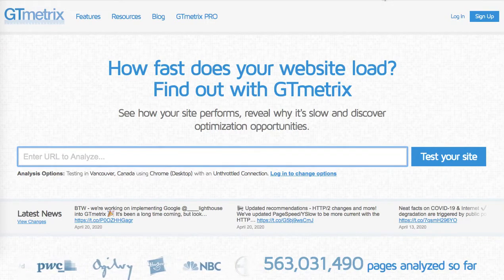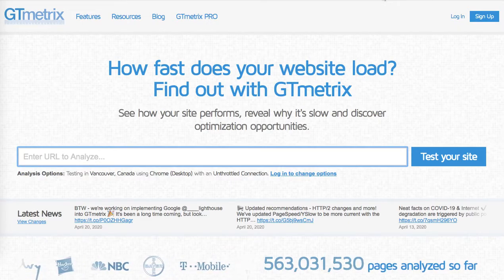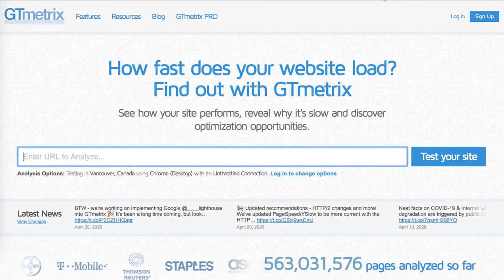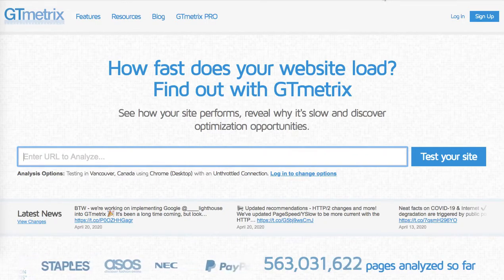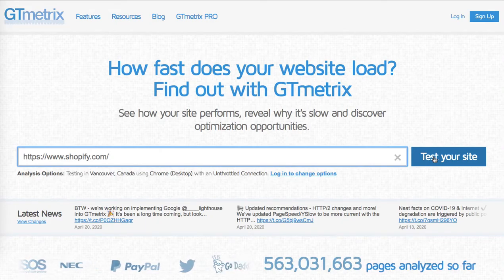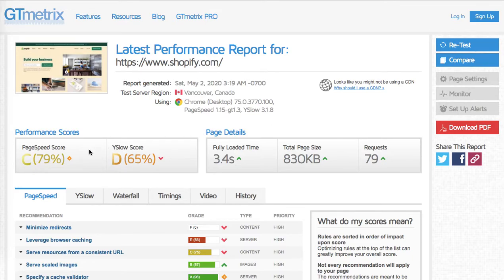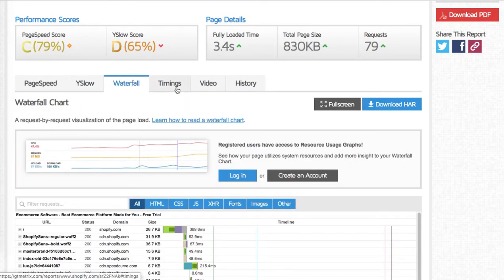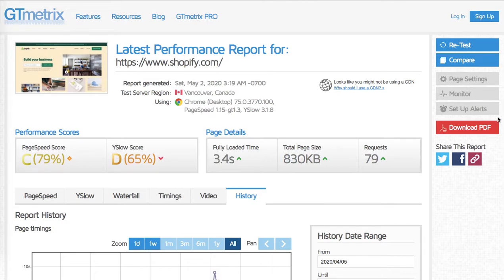Test Website Speed with GTMetrix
See how to test your website loading speed with GTMetrix. This is video is part of my Shopify Empire Masterclass